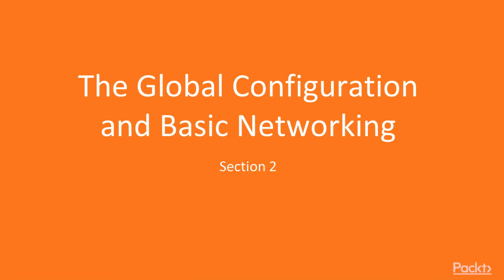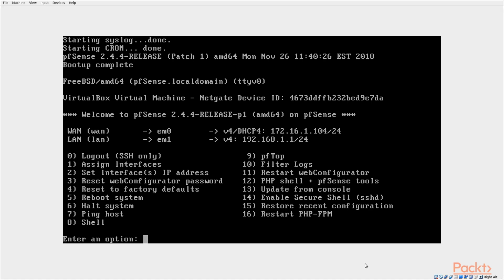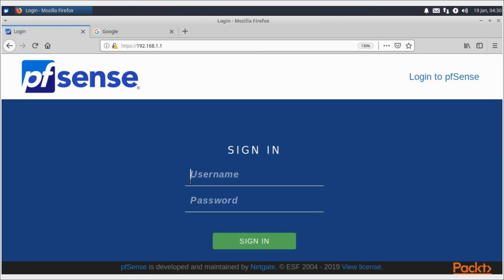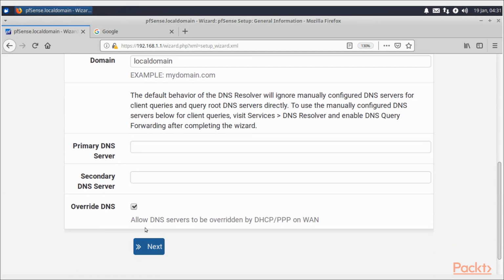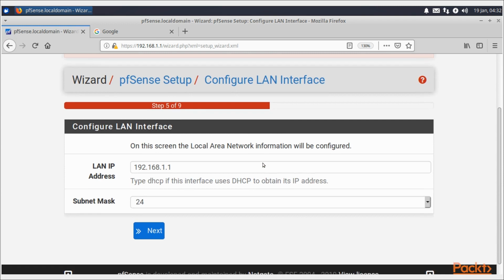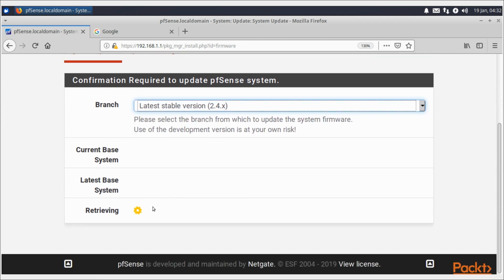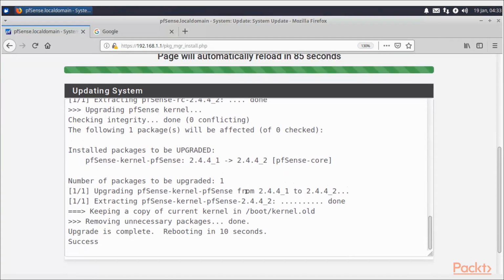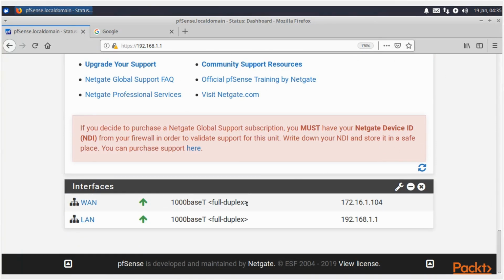Hands-On pfSense 2.x for Firewalls and Routers: Global System Configuration|packtpub.com